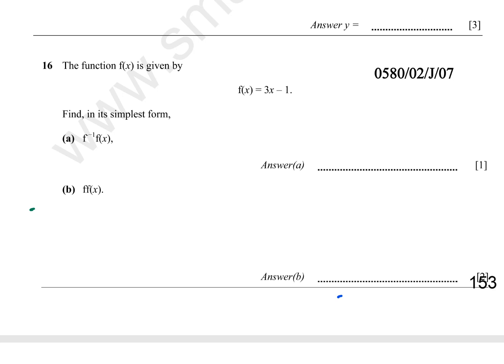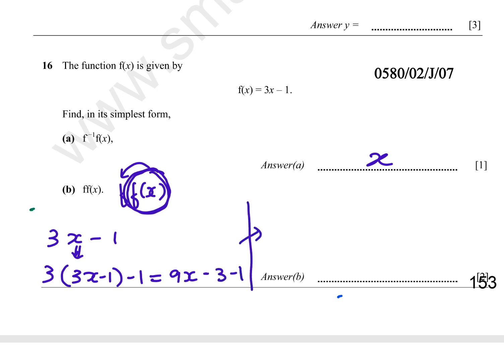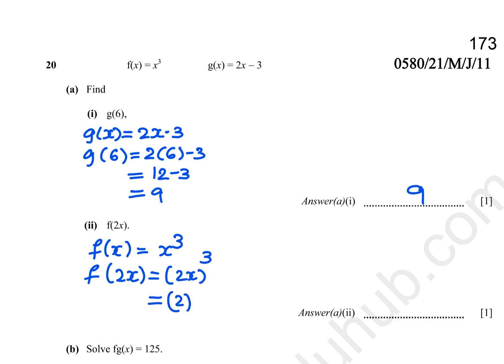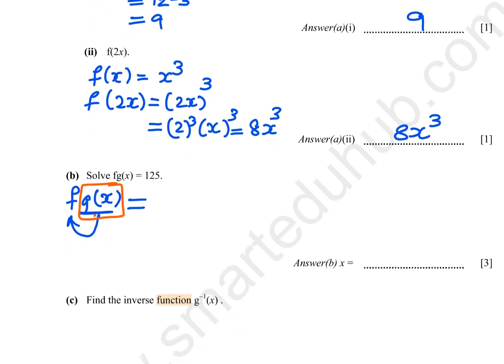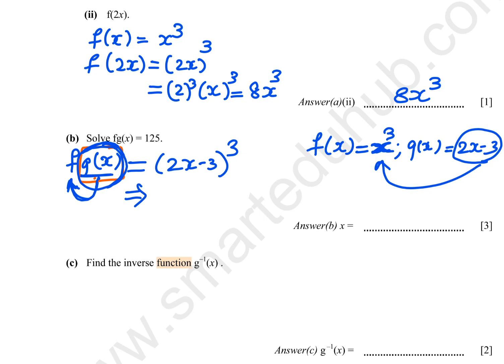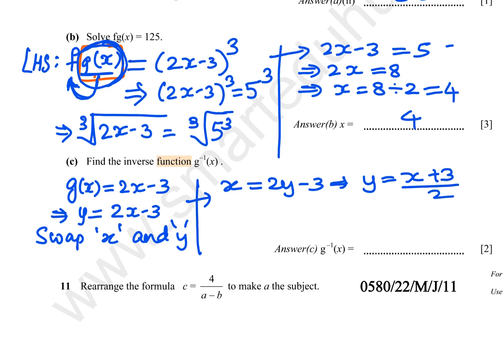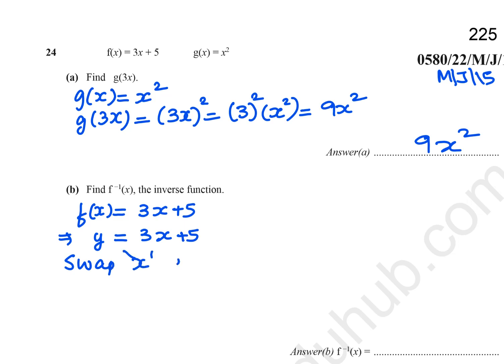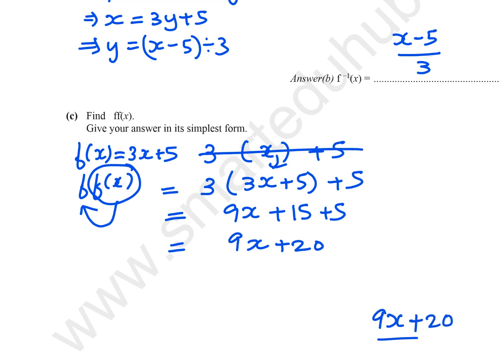IGCSE Math Functions Past Paper Questions and Answers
IGCSE Math  Functions Past Paper Questions and Answers  for all exams up to 2025